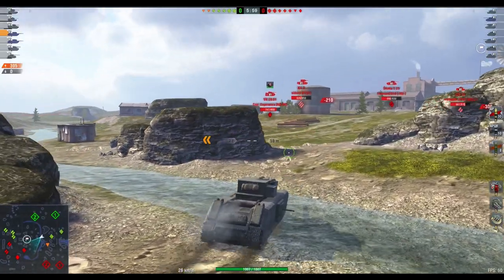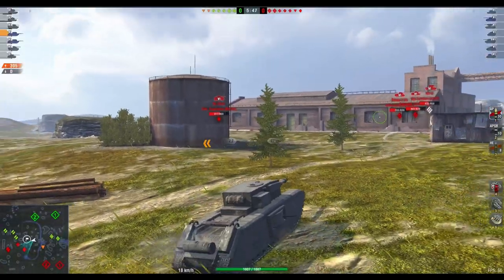WOTB | ALL YOU NEED TO KNOW ABOUT THE DREADNAUGHT